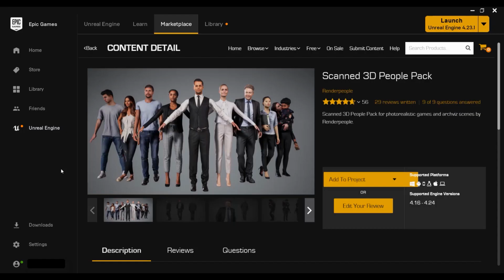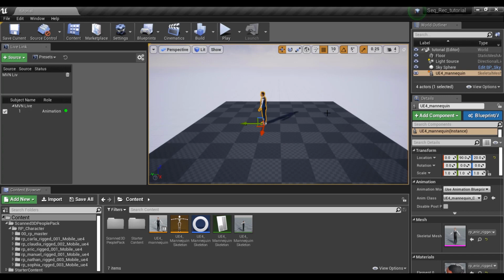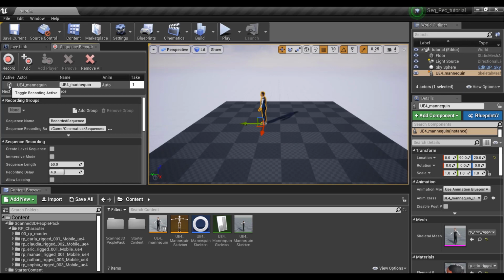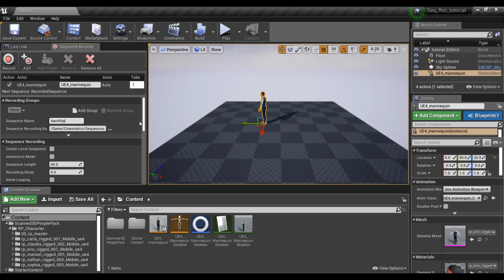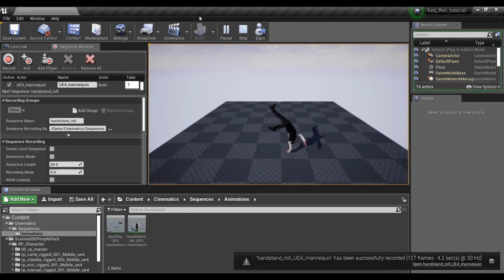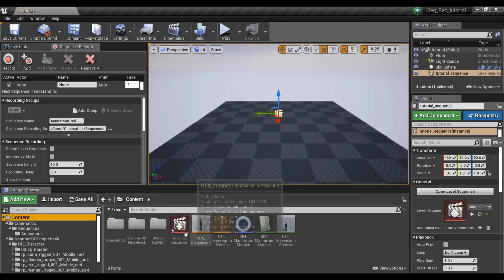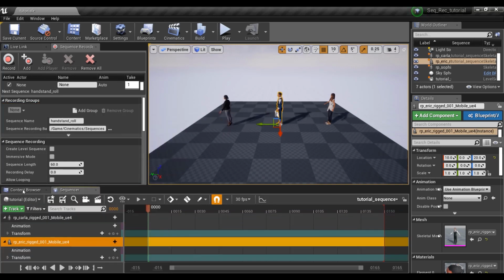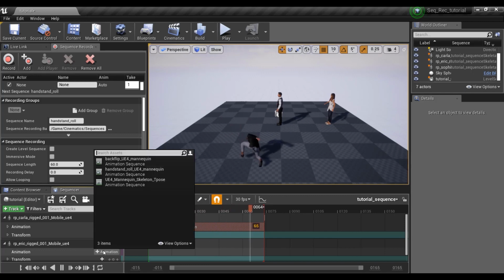Xsens Tutorial: Streaming and recording animation with UE4 sequence recorder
Learn how to utilize Unreal Engine 4’s sequence recorder alongside MVN live stream data to animate multiple characters within a single scene efficiently. This tutorial emphasizes setting up characters, configuring animation assets, and utilizing the sequence recorder to compile animations onto a single level sequence for seamless integration.